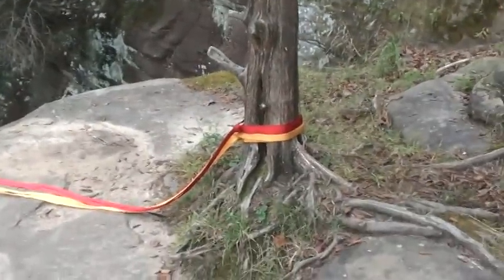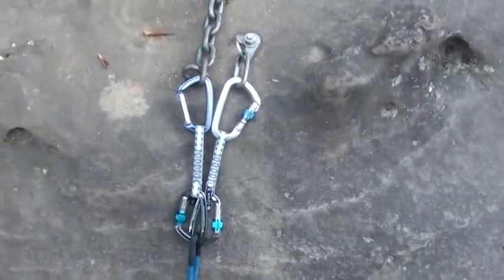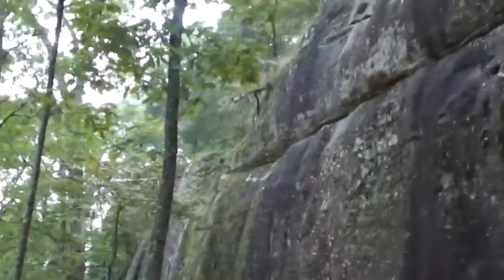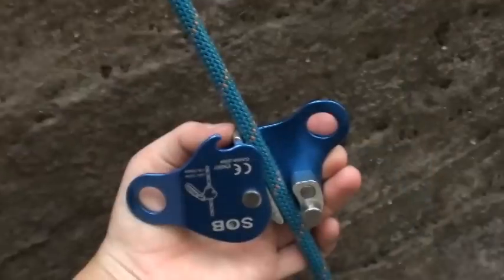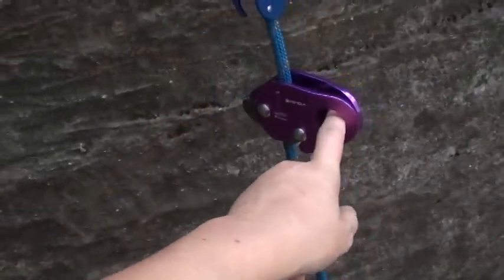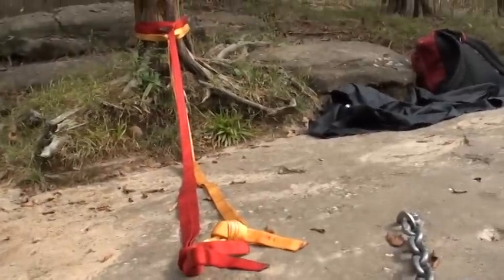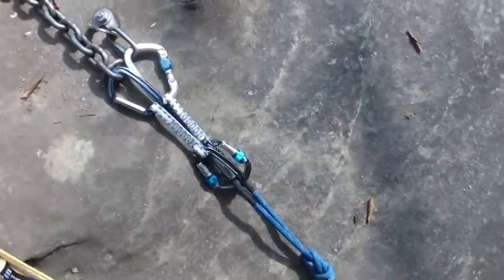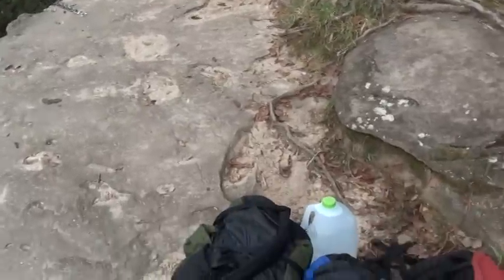Top Rope Solo / TR Solo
This video is about how I top rope soloed a climb at Jackson Falls, Illinois.  The route is called Lovin' Lizards and is 5.8.